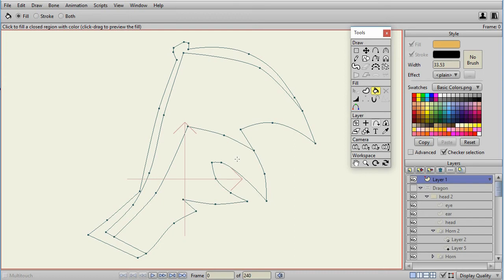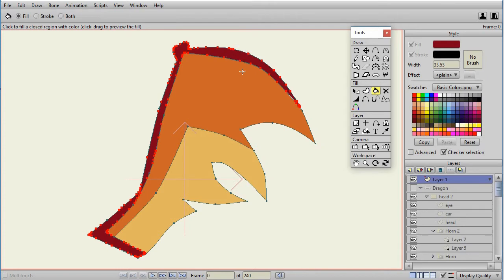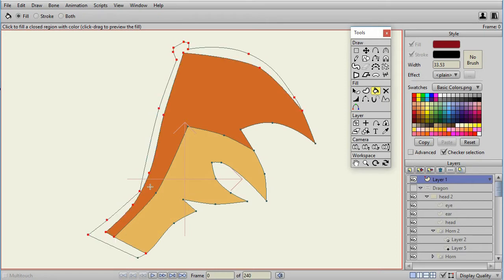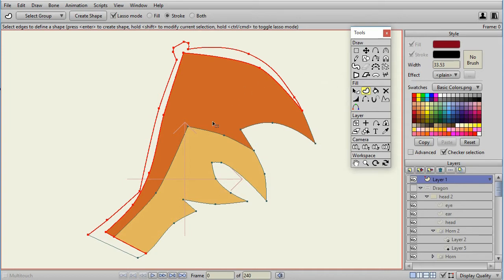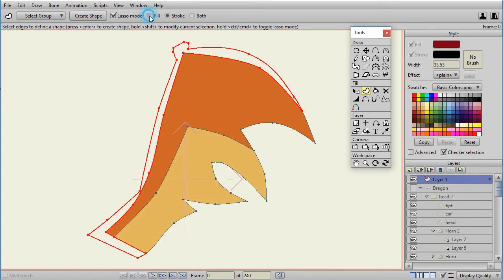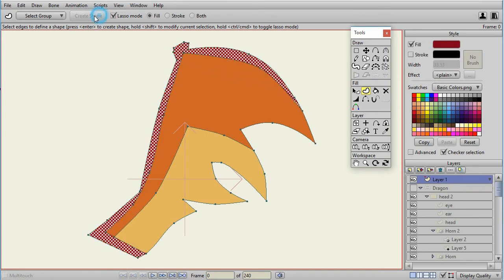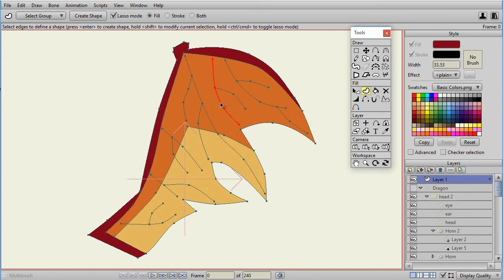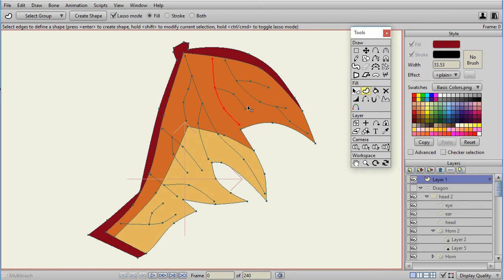Shapes - Fills - Quick review of filling shapes in Anime Studio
This quick review shows how to fill shapes. The paint bucket took can work well, but it can also have difficulty with many shapes. The create shape tool actually works well. This review shows how to create fills and strokes. This was done in Anime Studio Pro 11.

Quick reviews and not detailed tutorials, but are intended to show key points very quickly. However, if you understand Anime Studio the quick reminder may be all the tutorial you need.